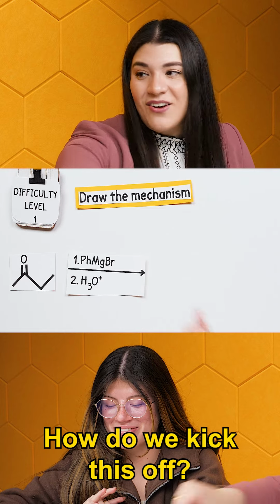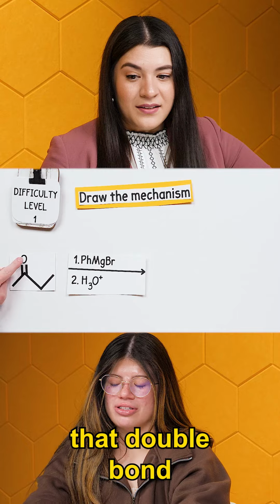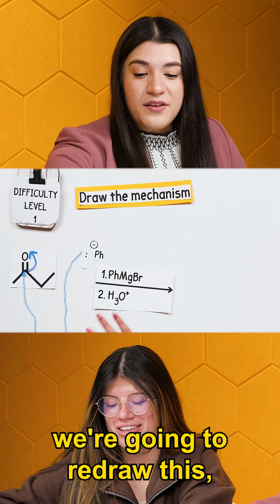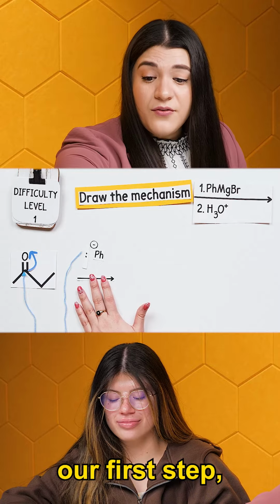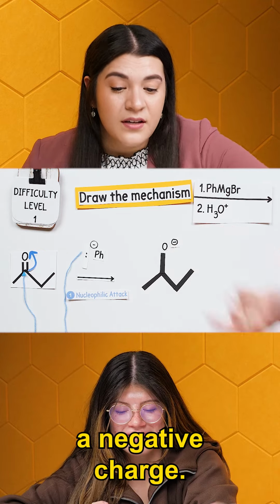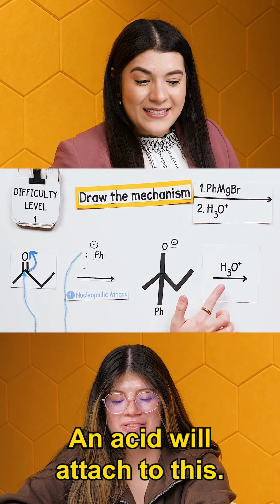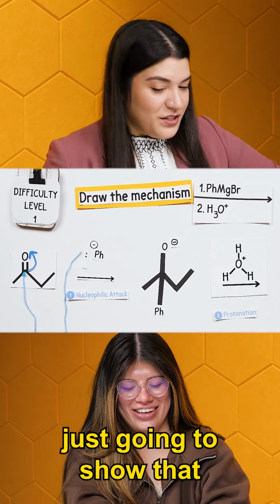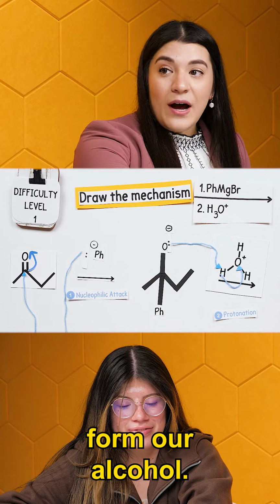Reactions With Grignard Reagents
Here is a small clip of Melissa and Ari going over reactions using Grignard Reagents.